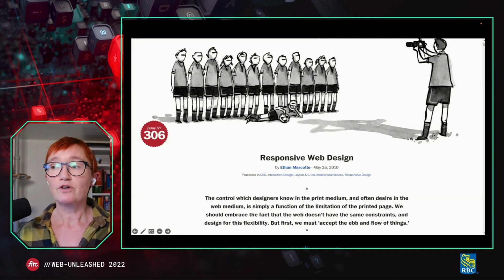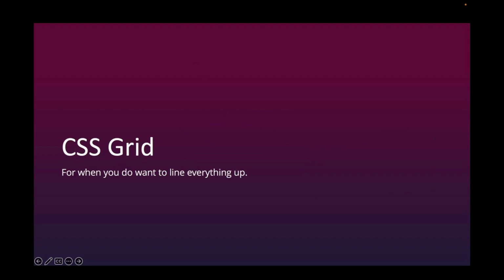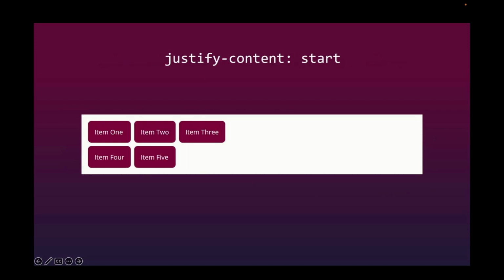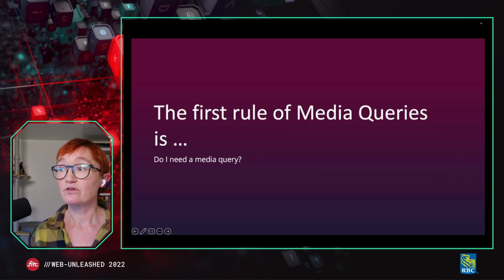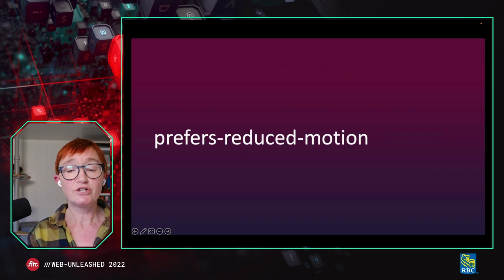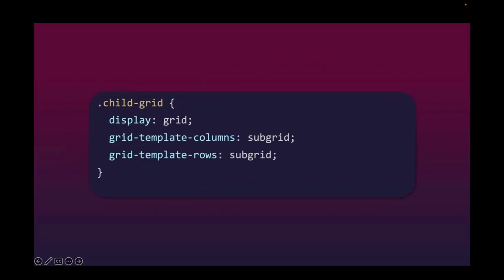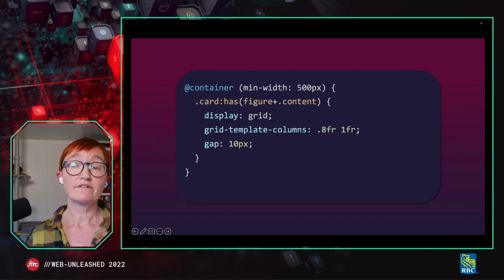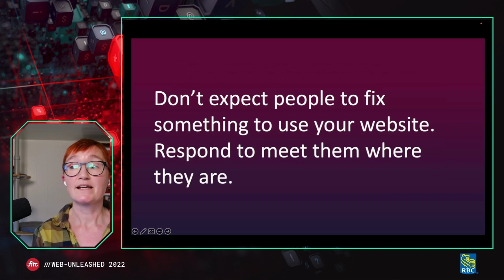Now And Next In Responsive Design - Rachel Andrew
The latest CSS features landing in our browsers promise a revolution for responsive design. With container queries, we can look at the size of a component and adapt layout accordingly, perhaps using subgrid to allow those components to align to an overall grid. Media features allow us to work out how a user is interacting with our app, and the preferences they have set around things like motion.

In this talk, Rachel Andrew will take a look at what is available right now across browsers, and what is just around the corner. She’ll also dive into plenty of information about browser support to help you adopt new things with confidence.